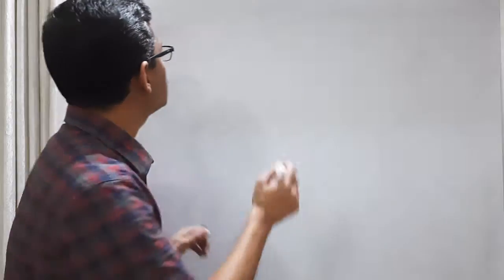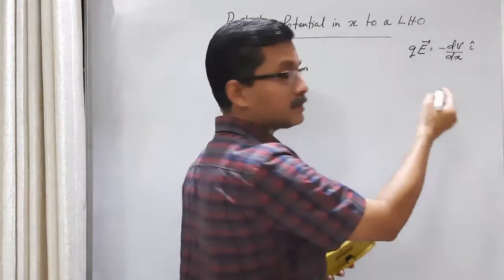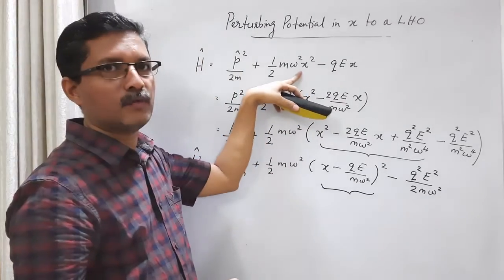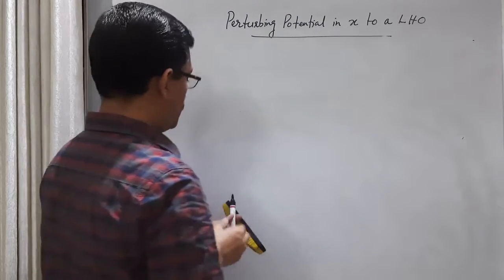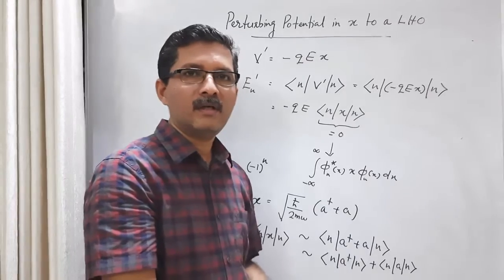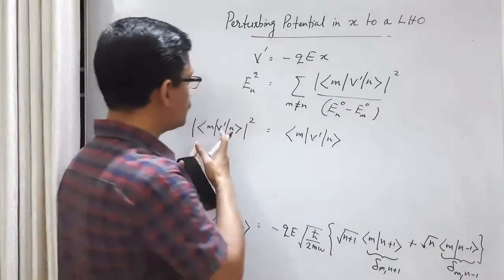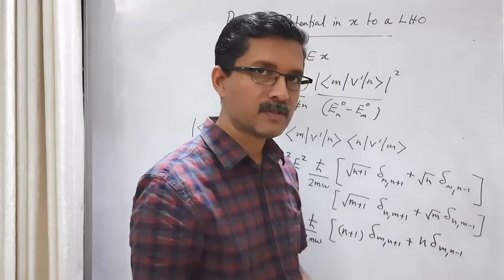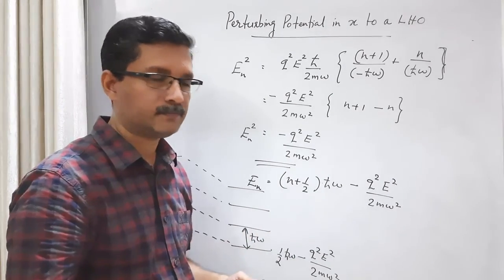Time-independent Perturbation : Problem 6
MSc Physics Topics